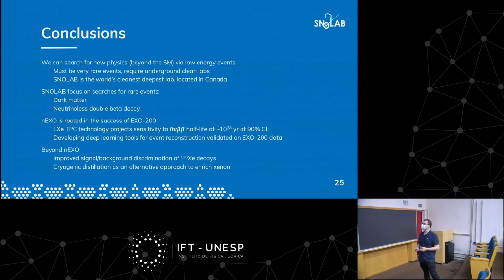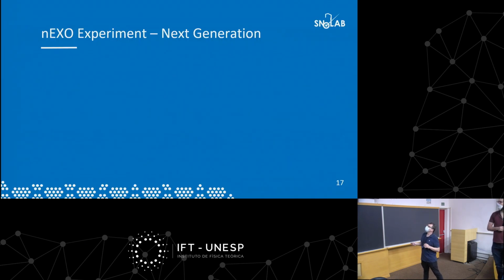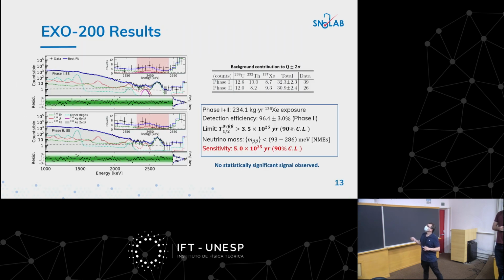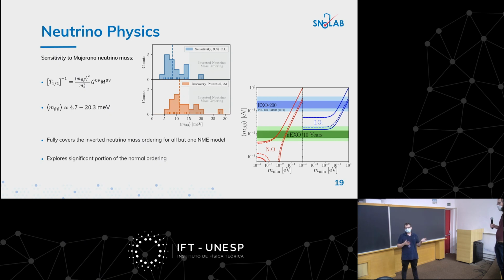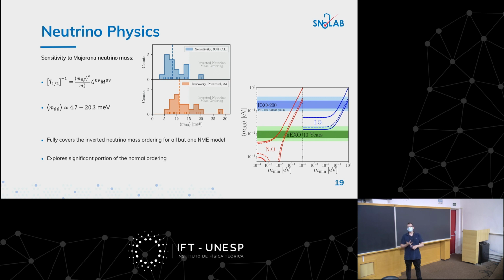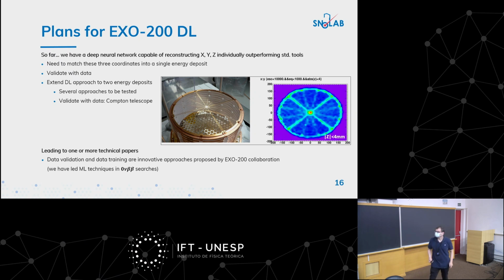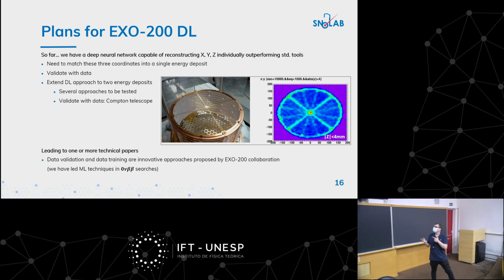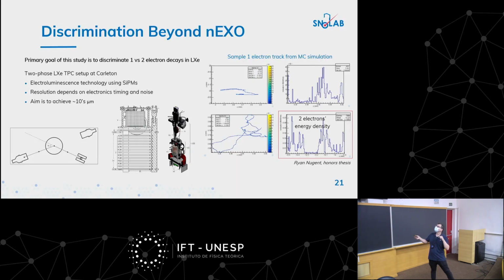Colloquium: Search for new physics with rare events at SNOLAB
Search for new physics with rare events at SNOLAB
IFT/ICTP-SAIFR Colloquium - December 15, 2022
Caio Licciardi (SNOLAB/McDonald Institute)